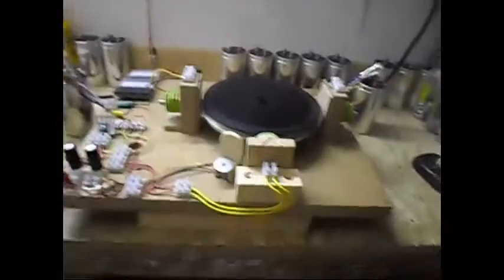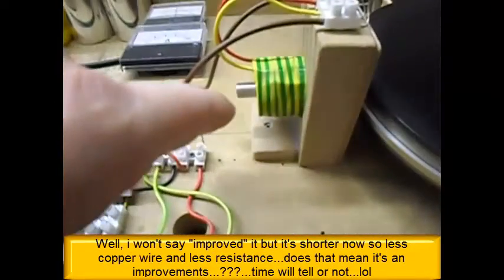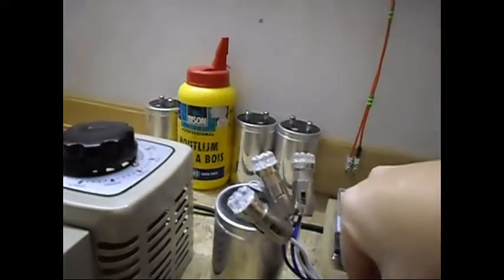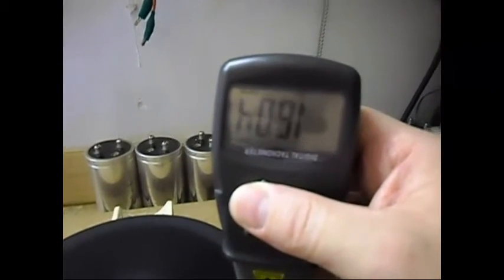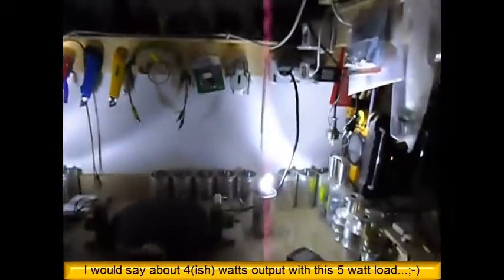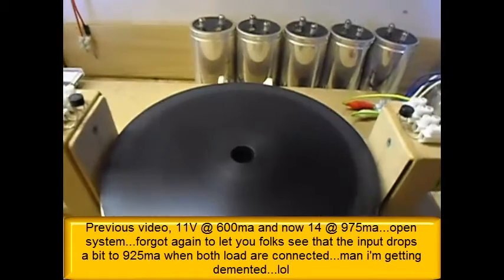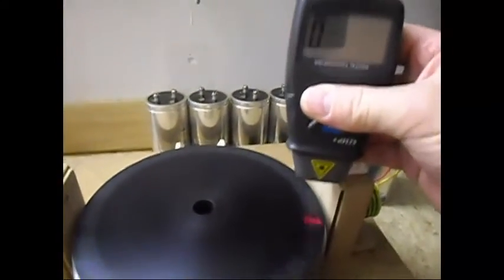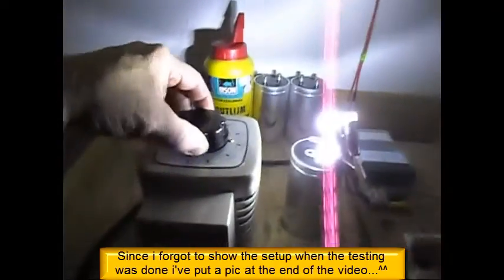Pulse Motor - Generator Update 1, Speeding up under load with 2 coils...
Read what is written in the comment section about this effect...!!!...^^